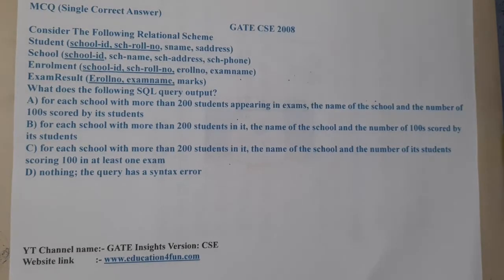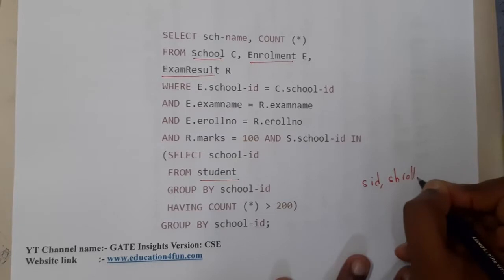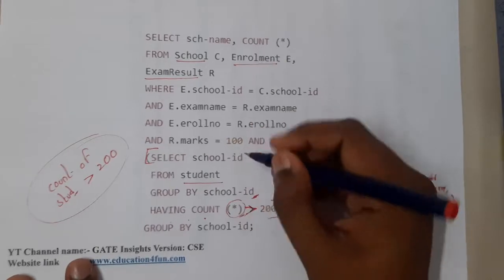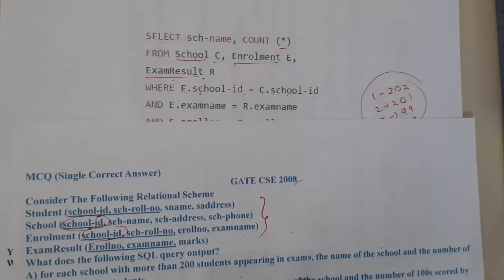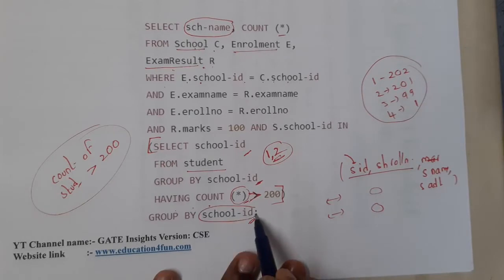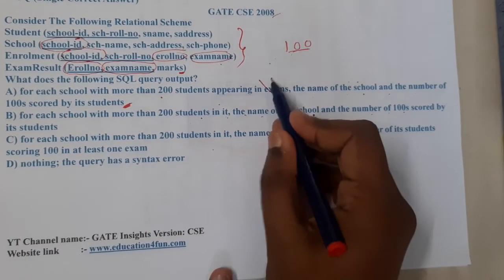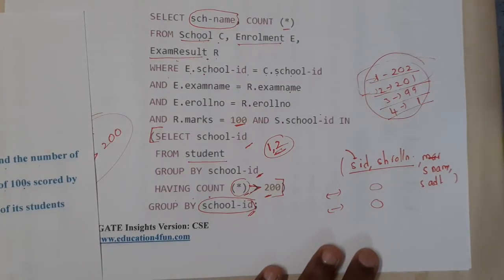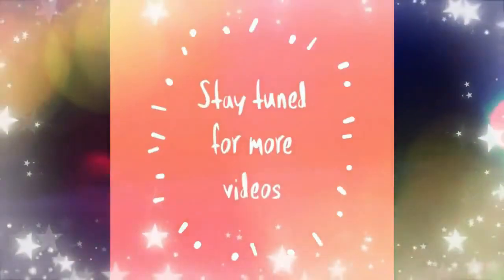GATE CSE 2008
Consider The Following Relational Scheme
What does the following SQL query output?
A) for each school with more than 200 students appearing in exams, the name of the school and the number of 100s scored by its students
B) for each school with more than 200 students in it, the name of the school and the number of 100s scored by its students
C) for each school with more than 200 students in it, the name of the school and the number of its students scoring 100 in at least one exam
D) nothing; the query has a syntax error